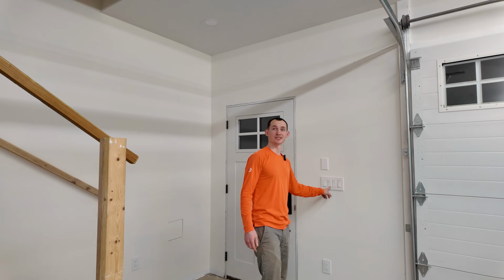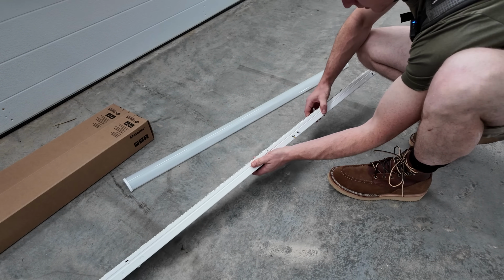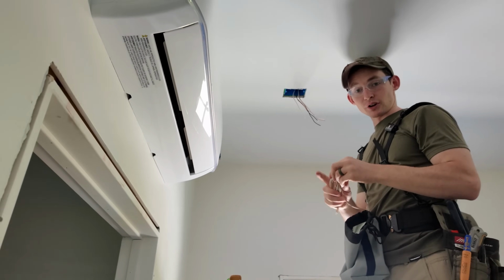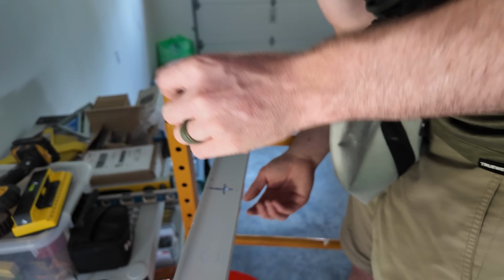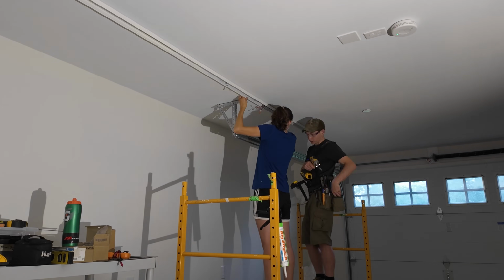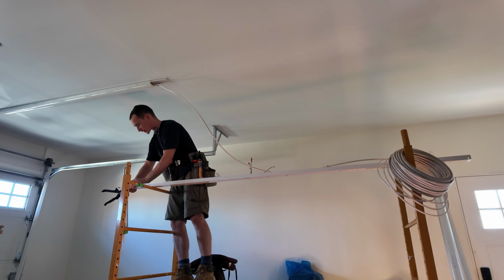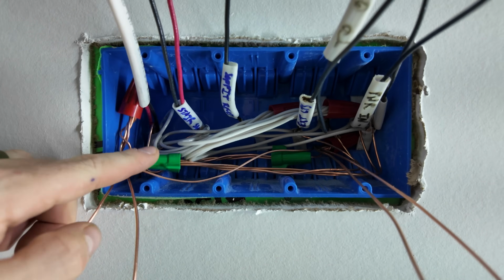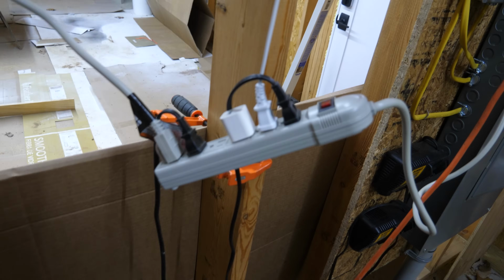We MAY Have Gone Overboard on Garage Lighting..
Starting a build, addition, or remodel in 2026? We’re launching a resource to save you time, energy, and money. Join the list to get it first (with free bonuses)

🔨 Installing LED garage lights was on our project plans from the very beginning and these lights did not disappoint! Even on medium power in the front garage and low power in the back, it is ridiculously bright in every corner of the garage. Massive upgrade for any utility or commercial space!

Our Camera Gear ⬇️
-Main Camera
-Secondary Camera
-Wireless Mic
-Voiceover Mic
-Main gimbal
-iPhone gimbal
-Camera backpack